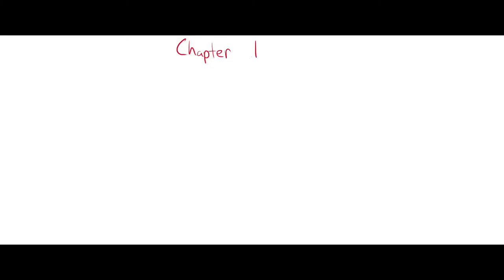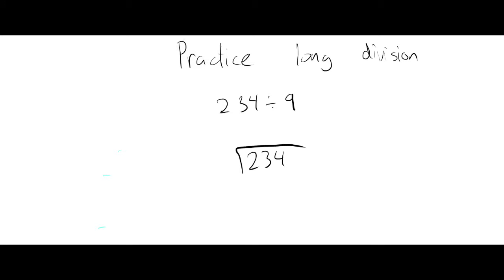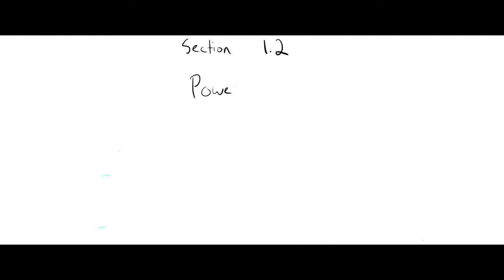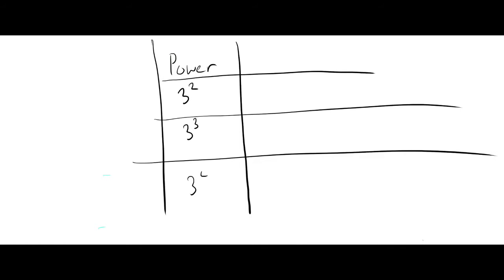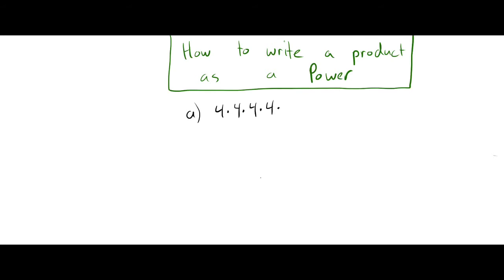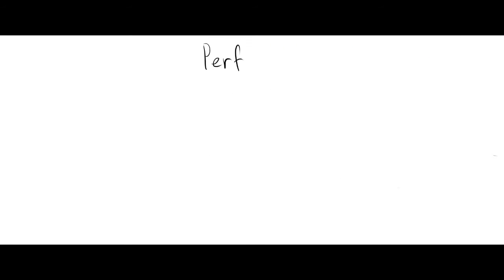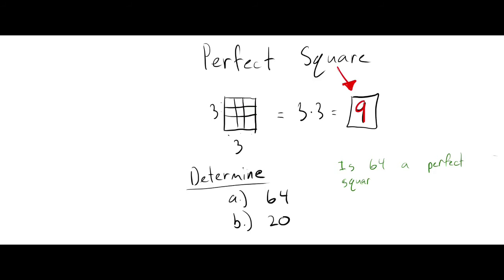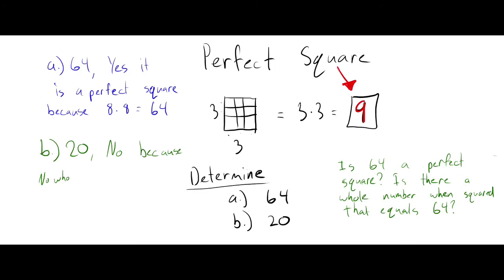Notes on Chapter 1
Section 1.1 and 1.2 notes!